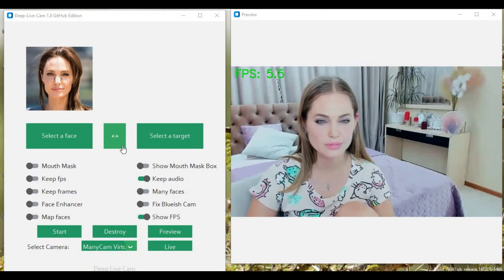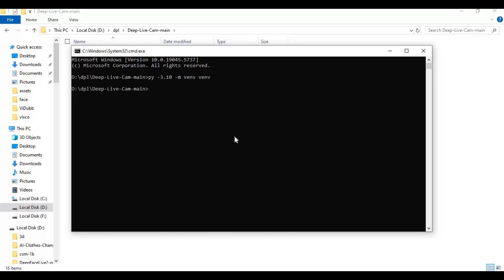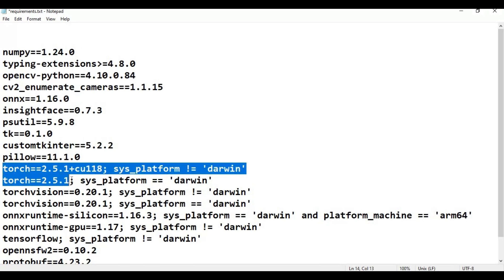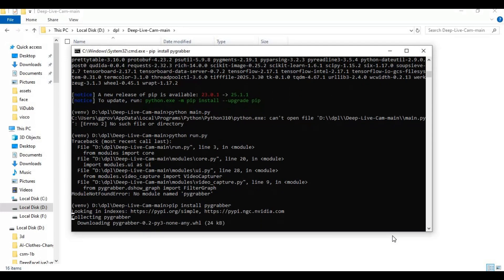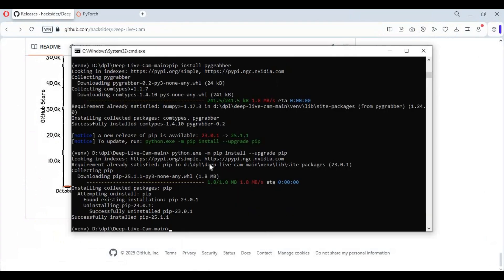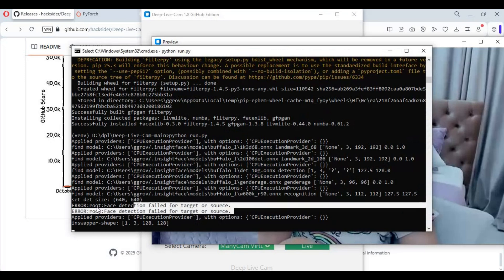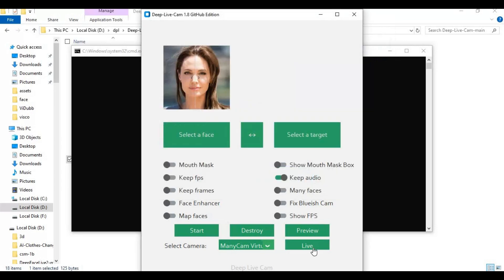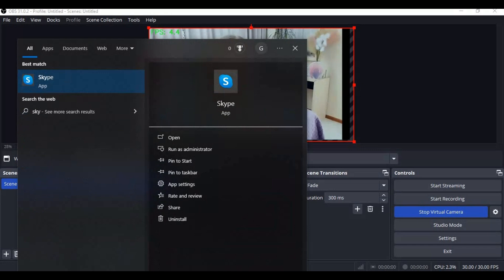🚀 Deep-Live-Cam 1.18.0: Real-Time Face Swapping Just Got Better! | Latest Features & Improvements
Real-time face swapping with just one image! Whether you're on a video call, recording a meme, or streaming live, this powerful tool lets you become anyone instantly.

🎥 What You Can Do With Deep-Live-Cam

Live video calls with any face

Watch movies starring yourself

Create viral memes

Perform on live streams

Full head and face mapping

VTuber-like avatars in real-time

📢 Note: Always get consent before using someone’s face and label outputs as deepfakes if shared online.